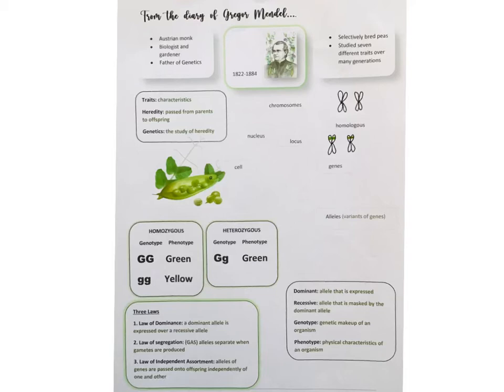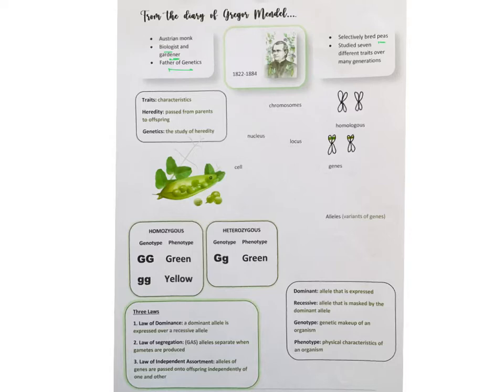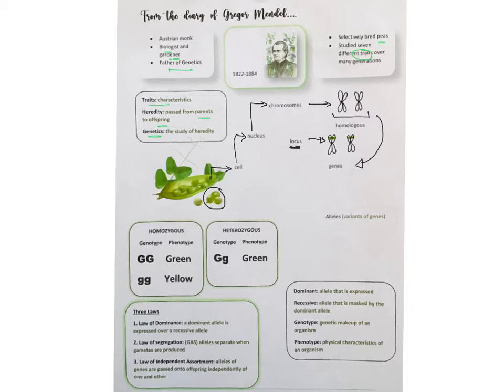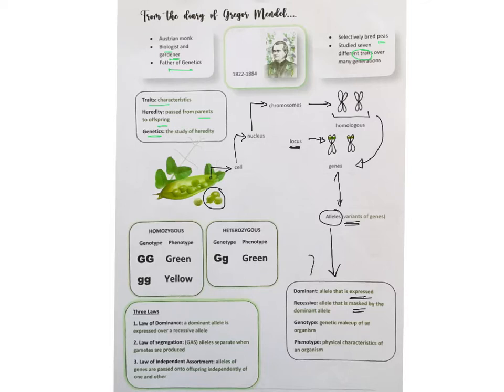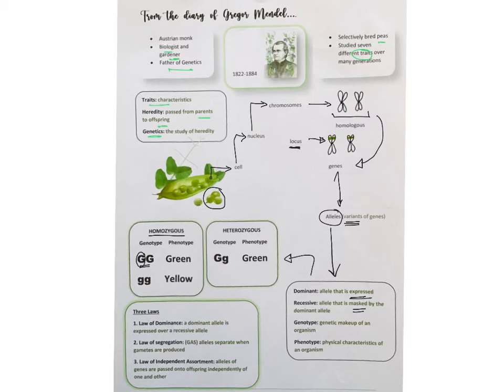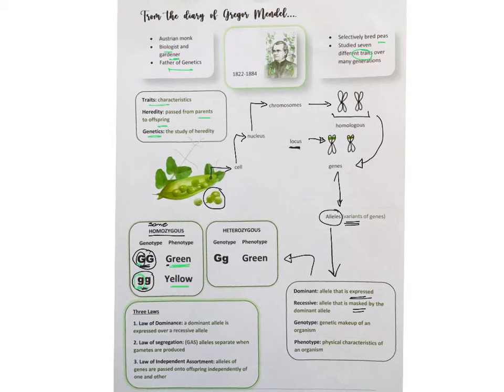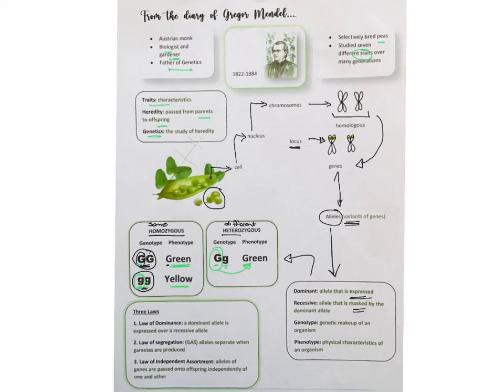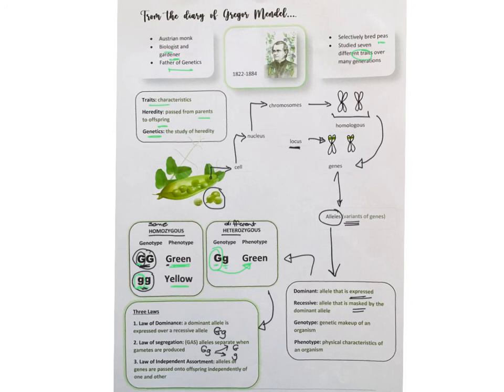Genetics: Basic Principles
A simple explanation of Mendelian Laws.